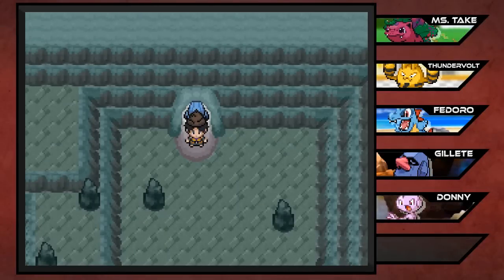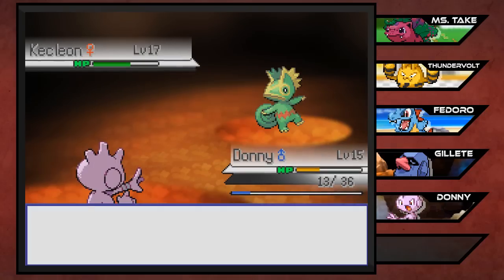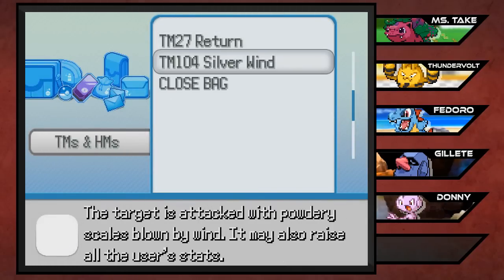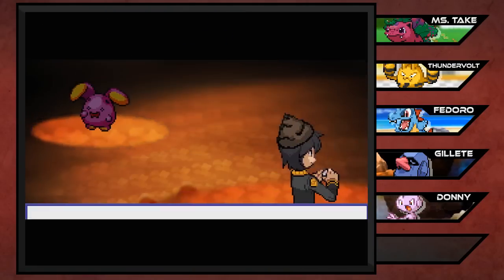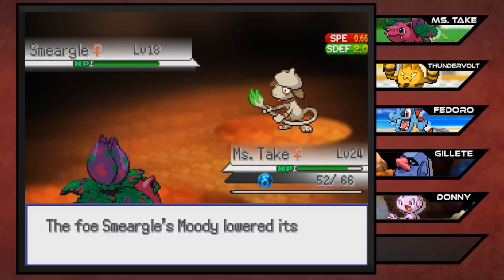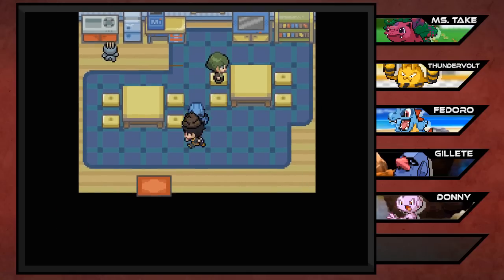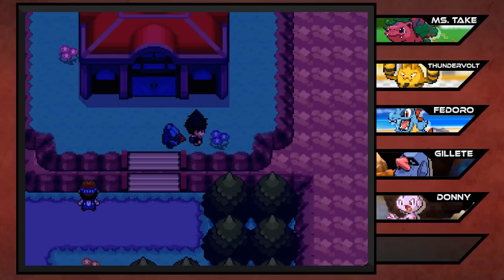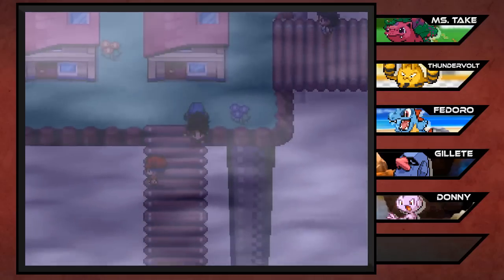Pokémon Insurgence - Episode 7 | City in the Sky!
We finally make it to Suntouched City! Pokémon Insurgence Let's Play Episode 7!